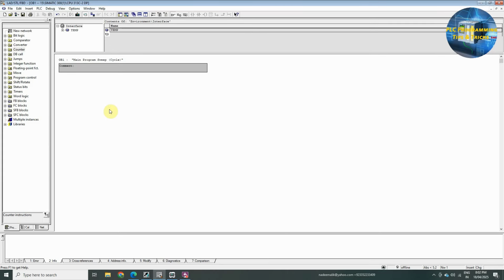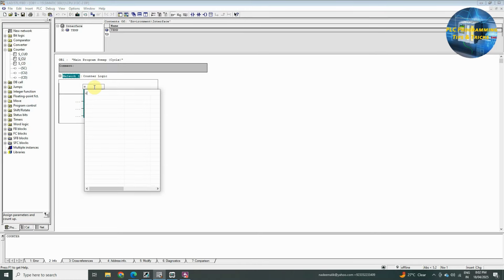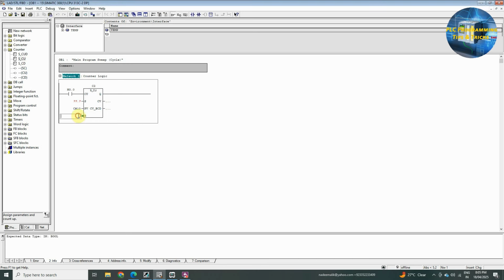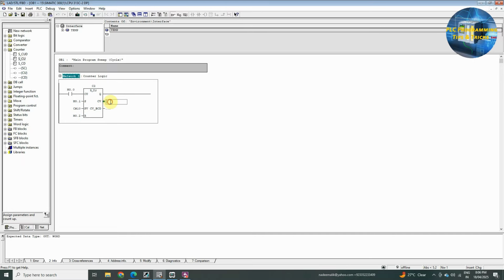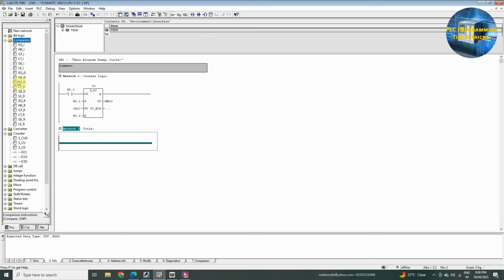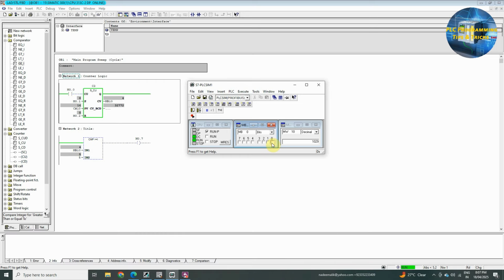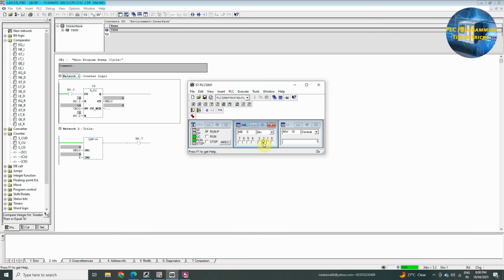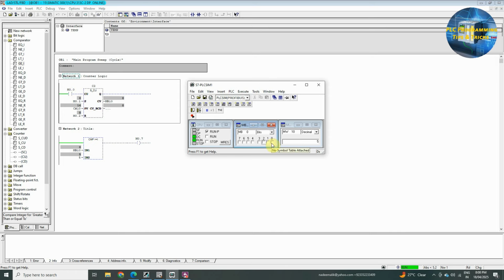How to use counter in the Simatic Manager || Session #15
Complete Playlist of the Simatic Manager training series